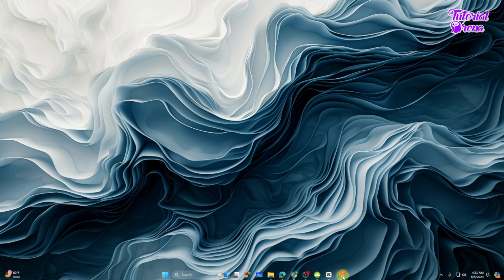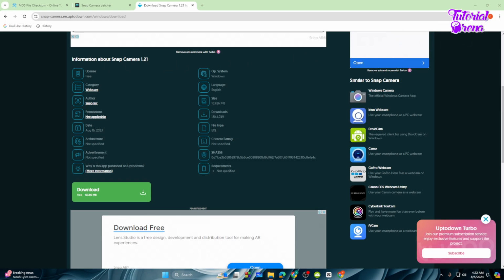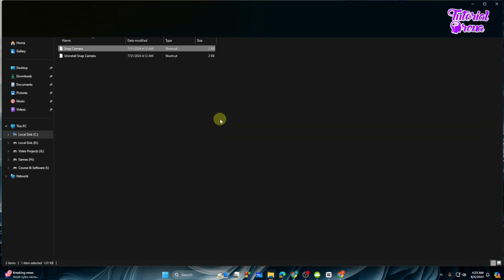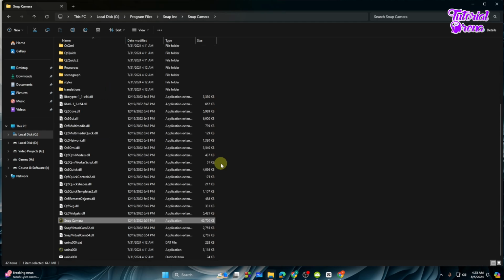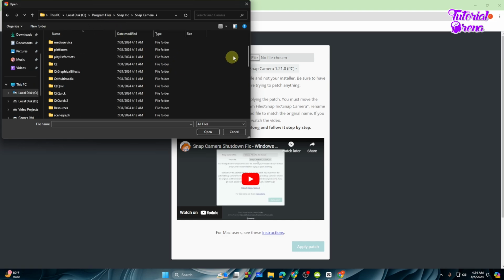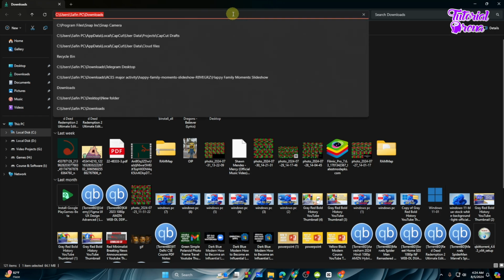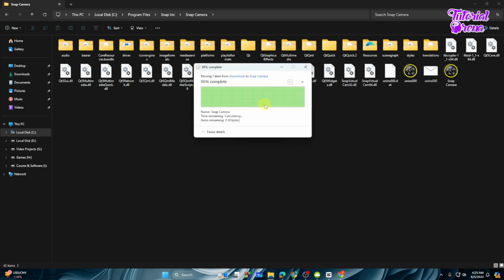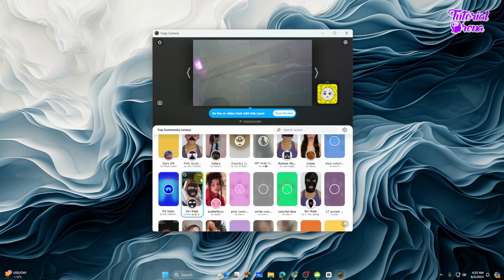Snap Camera is BACK! How to Still Use Snap Camera 2025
Hey Everyone, Welcome to Tutorial Arena! In this video, I'm going to Show you how to still use snap camera.